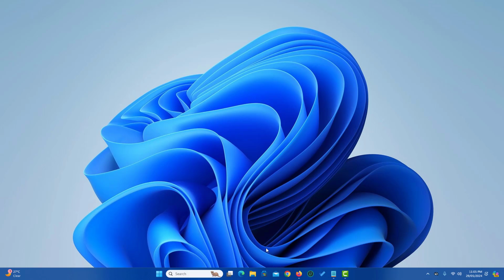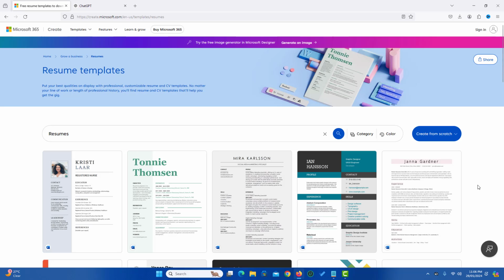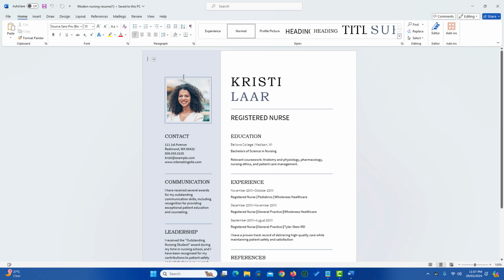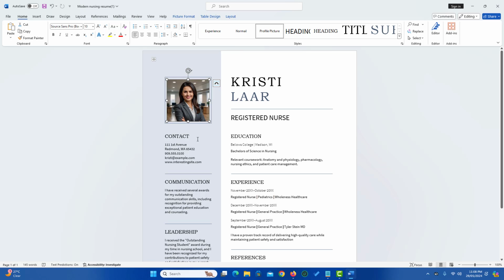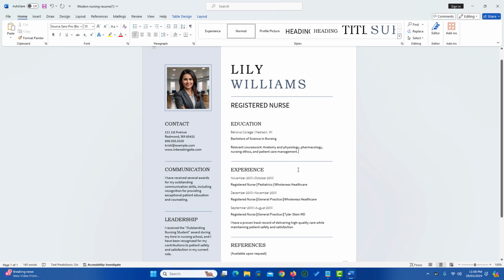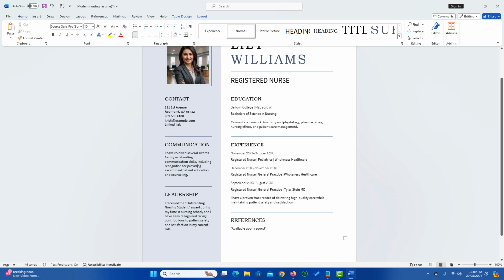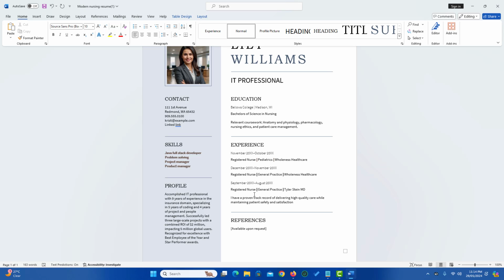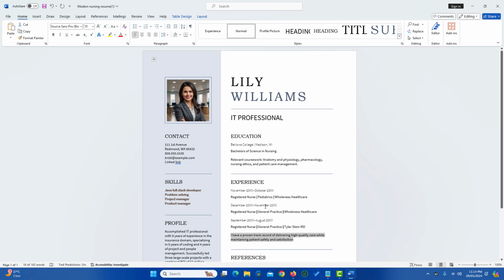How to Make Resume in Word Document FREE 2024 | ATS Friendly Resume in Word Using AI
How to Make Resume in Word Document FREE 2024. Learn how to create an ATS-friendly resume in Microsoft Word with this step-by-step guide. Applicant Tracking Systems (ATS) are commonly used by employers to screen job applications, so it's crucial to optimize your resume for them. Watch this tutorial to ensure your resume stands out and increases your chances of landing more interviews. Don't let your resume get lost in the digital shuffle - follow these tips and get noticed by potential employers today!